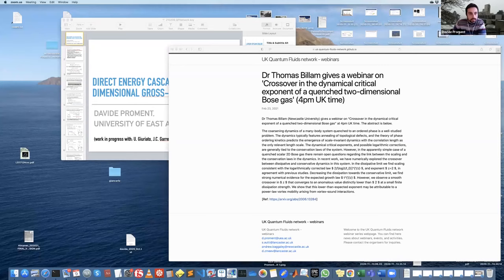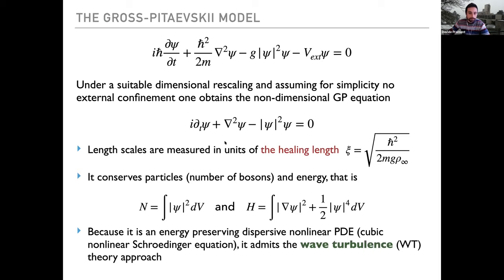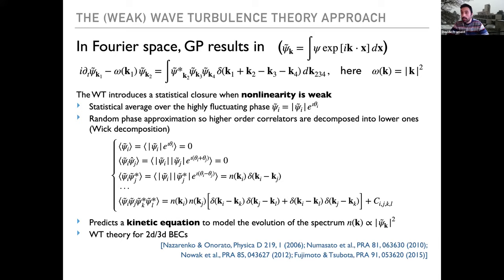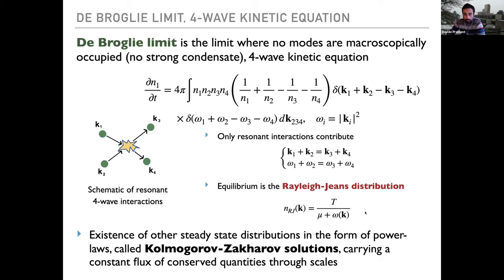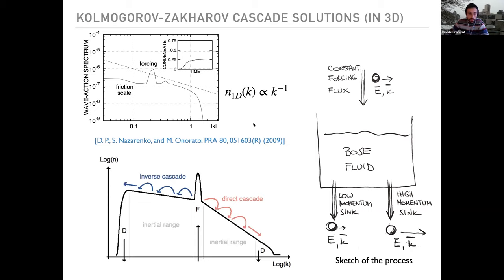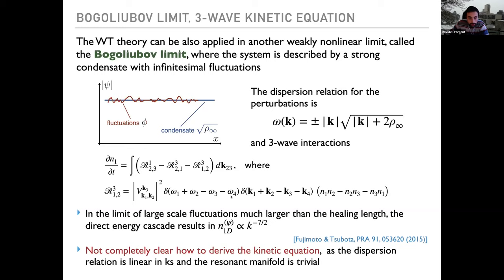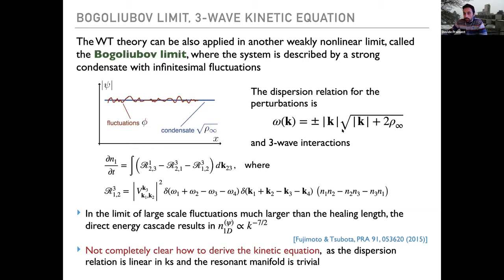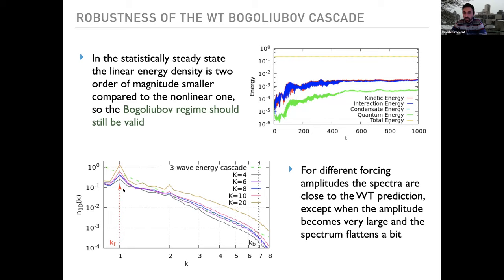Direct energy cascade in the two-dimensional Gross-Pitaesvkii model, Davide Proment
We analyse the nonlinear wave interactions and energy transfer in the two dimensional Gross-Pitaevskii equation (defocusing nonlinear Schroedinger equation in two spatial dimensions) using the wave turbulence (WT) framework. According to the WT theory applied to the Gross-Pitaevskii equation, both the direct energy and inverse wave-action cascades are pathological and cannot take place in two spatial dimensions. However, in the presence of a strong condensate, the dynamics changes switching from a 4-wave nonlinear interaction to a 3-wave one. In this regime, known as the Bogoliubov regime, the standard WT theory can still be applied: energy is the only conserved quantity and a direct energy cascade is expected.

After giving an introduction of the Gross-Pitaevskii equation used to model Bose-Einstein condensates and of the WT theory, I will present numerical results showing the existence of a direct energy cascade in this system. I will compare the numerical data with the theoretical WT predictions and discuss a possible experimental realisation of this numerical experiment.

(joint work with U. Giuriato, J.C. Garreau, S. Nazarenko, and M. Onorato)